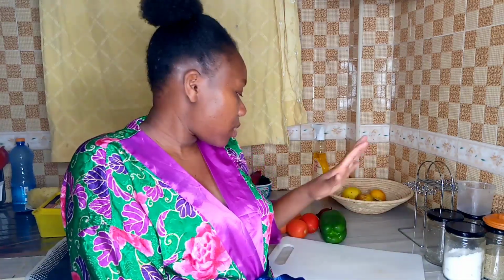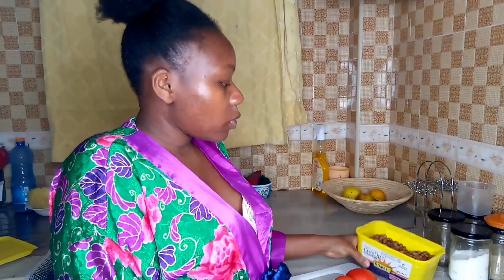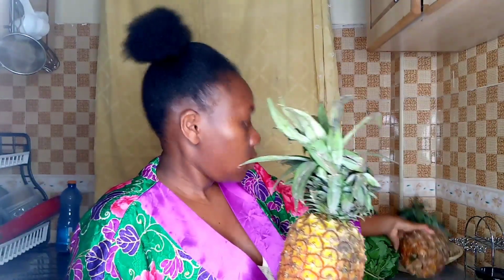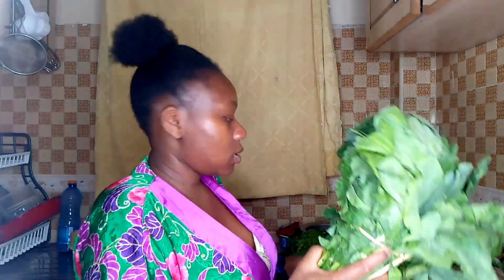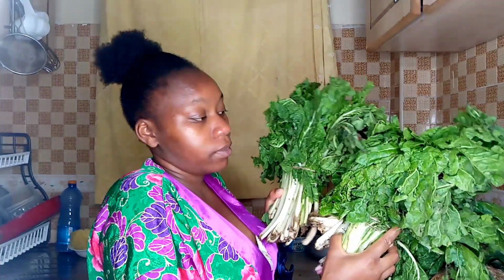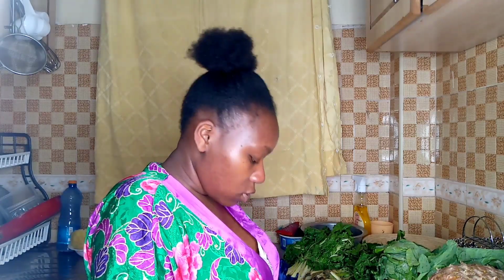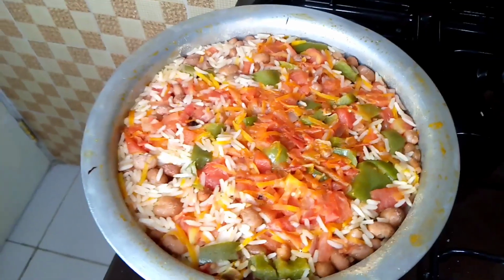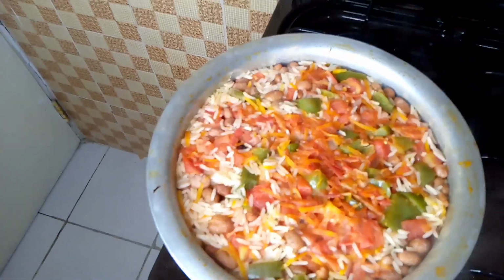Grocery Shopping/Cook with me